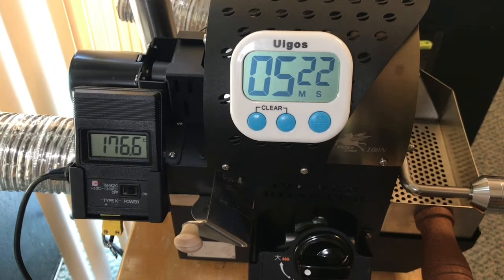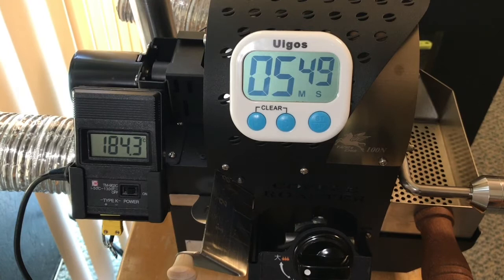Feima 100n Coffee Roaster 170g Test Roast